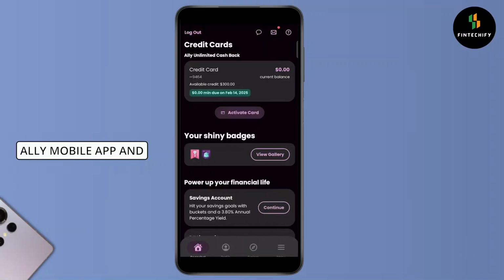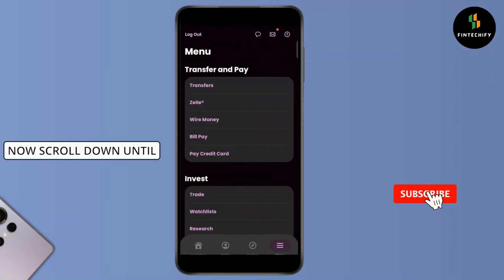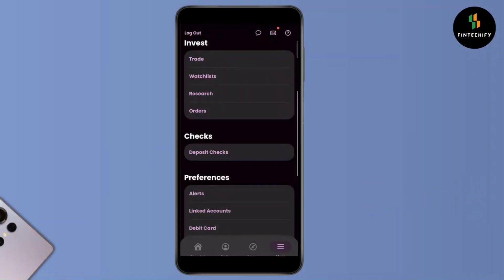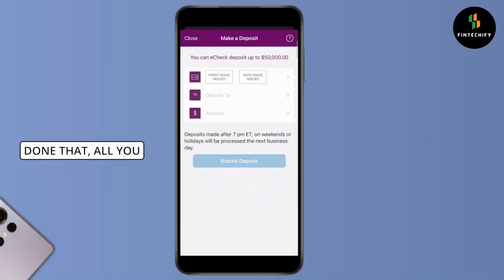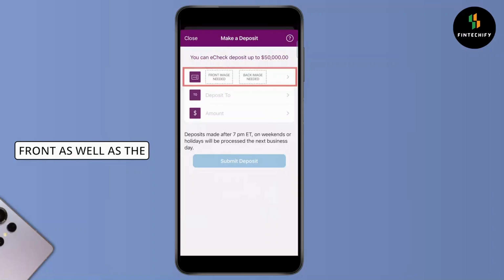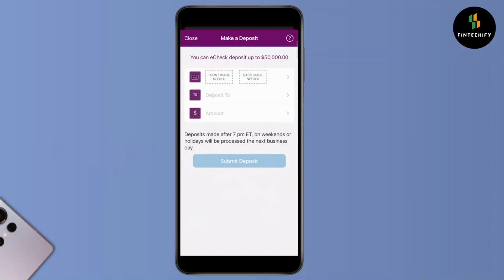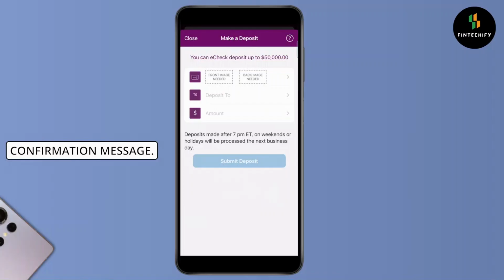HOW TO DEPOSIT CHECKS VIA ALLY MOBILE APP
Intro Paragraph:
Learn how to deposit checks using the Ally Mobile App. Step-by-step guide on enabling mobile deposit, capturing check images, and fixing issues like deposit not processing or app errors. Works with the latest Ally Bank app update.

What You’ll Master:

Enable and access mobile check deposit

Take clear front and back check photos

Fix deposit not going through errors

Avoid common mobile deposit mistakes

Check status of pending deposits

Daily limits and restrictions explained

Troubleshoot app crashes or login issues

Engagement Booster:
Pro Tip: Always endorse the check and write “For Mobile Deposit Only at Ally Bank” to prevent rejection.